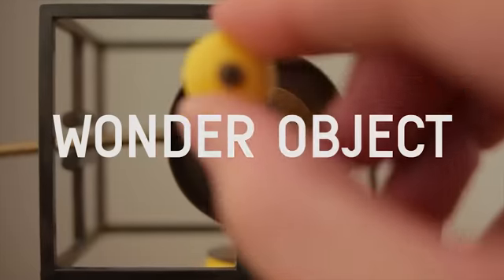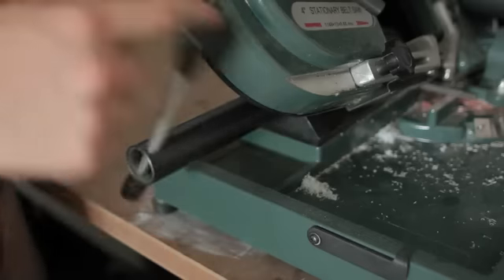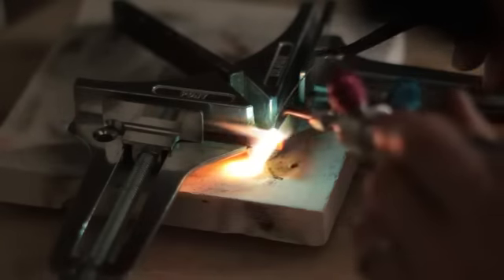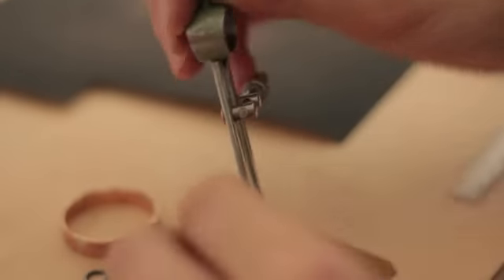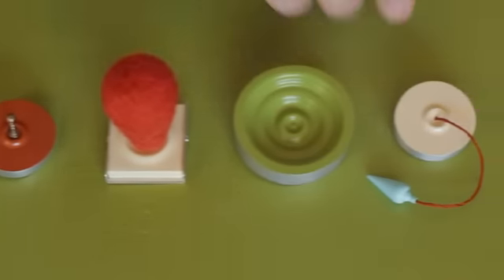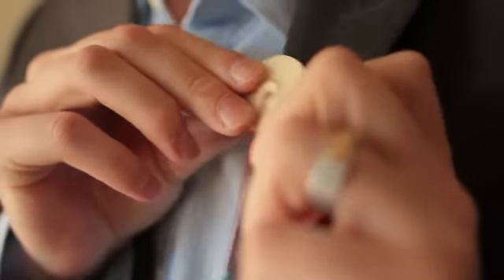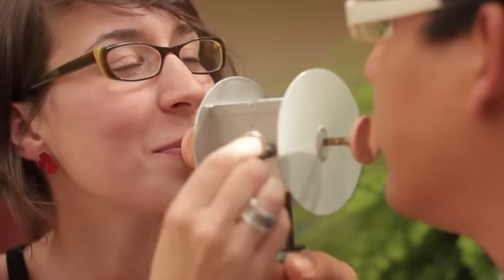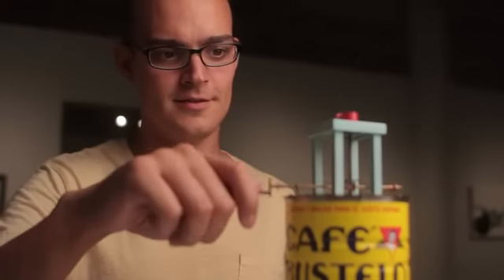Wonder Object by Gary Schott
Title:  Wonder Object
Featuring:  Gary Schott
Video Category:  Narrative
Year Created:  2011
Credits:  Created by Mark and Angela Walley